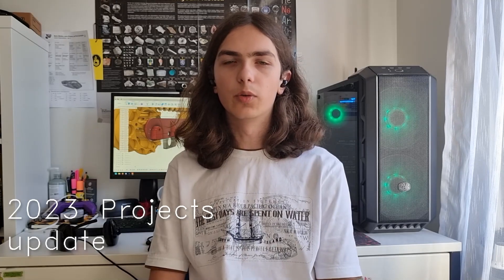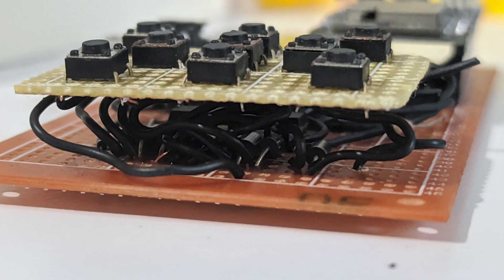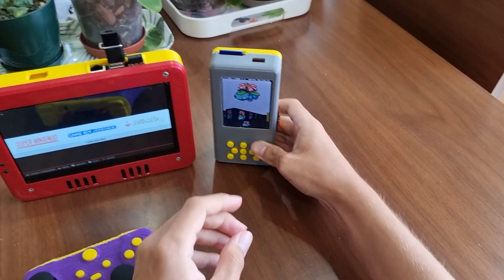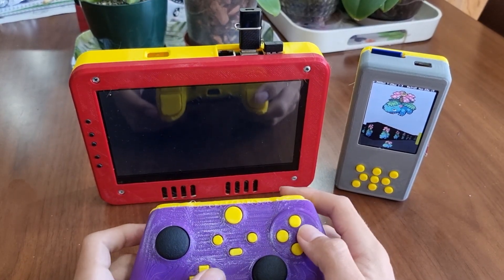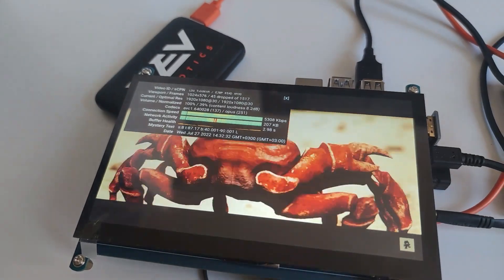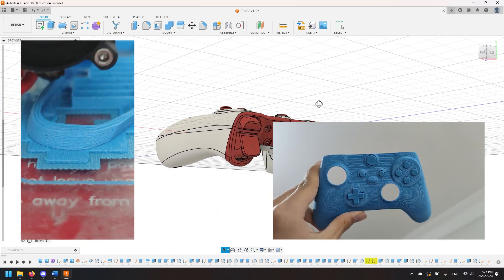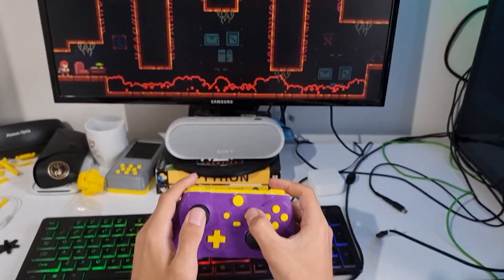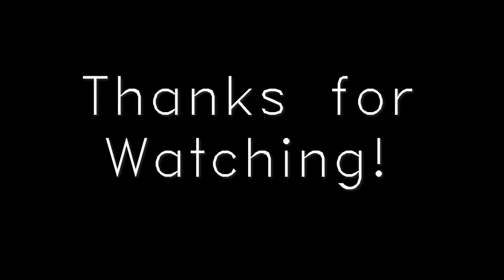3D Printed Portable Devices (that you can build too!)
Hello!

I am back again with some more projects. This time they all fall into the category of portable devices. A Raspberry Pi 4 Handheld, a sweet ESP-32 powered IoT Development Board and a Build-It-Yourself Bluetooth Controller!